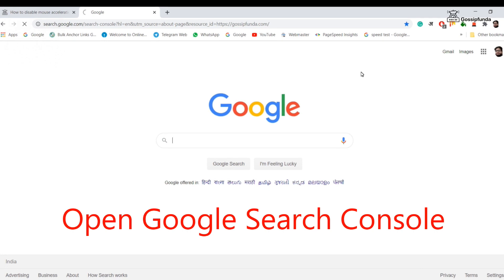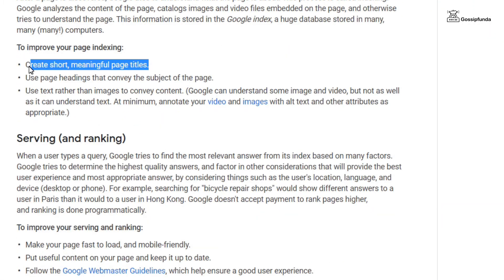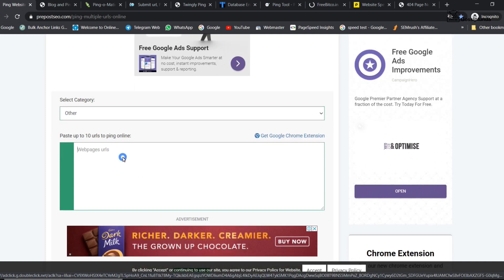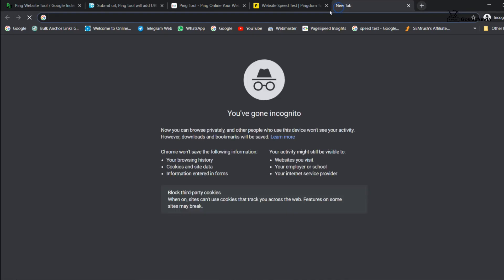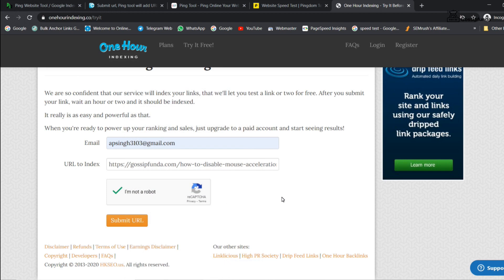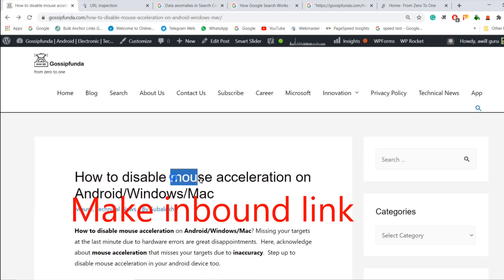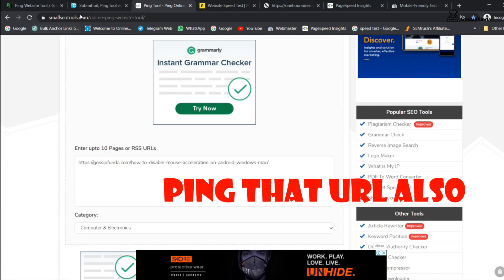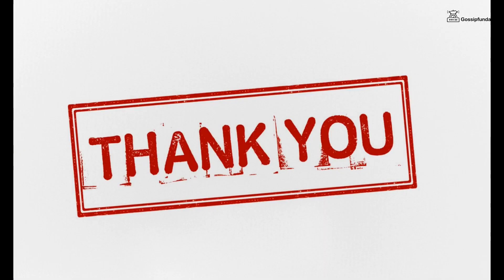How to index URL fast| Google search console: Page actions are temporarily disabled Error Solution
How to Get Google to Instantly Index Your New Website or URL or Page absolutely free!

6 best methods for fast indexing
Method-1: Wait and watch regular indexing method
01:12 Method-2: Ping on 10 free sites
03:21 Method-3: Free Indexing tool
04:10 Method-4: Google tools to help in indexing
04:52 Method-5: Inbound link method to index
06:04 Method-6: Test live URL (200 OK)
06:36: Finally URL get indexed

1. Link to the short in question
2. Link to your YouTube channel (for ownership verification)